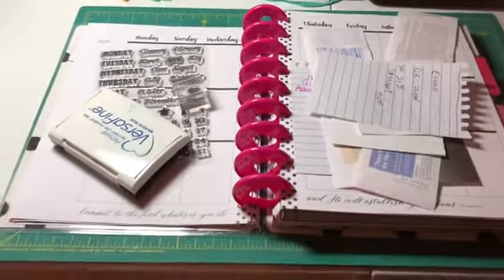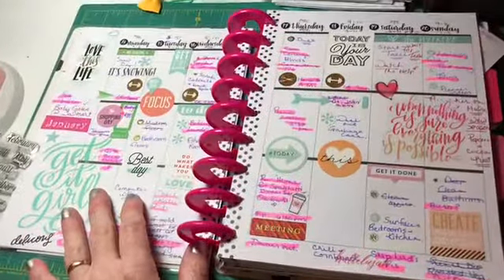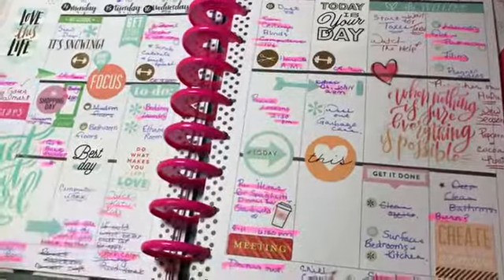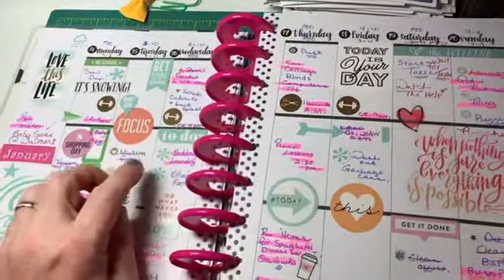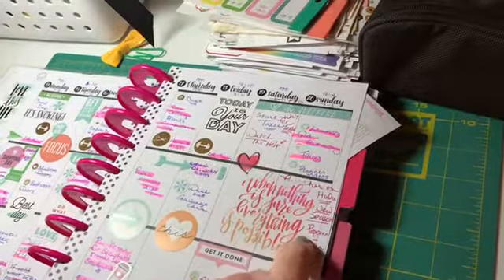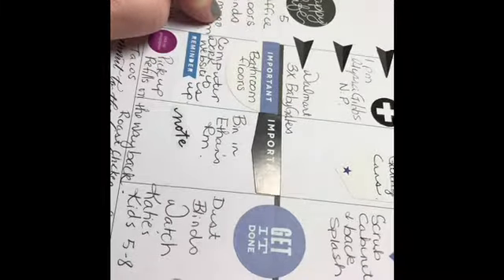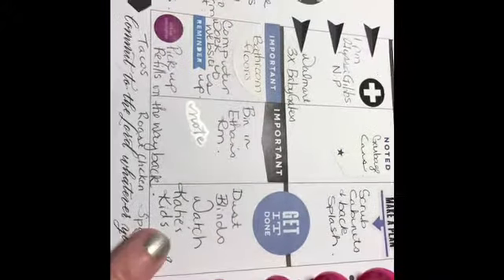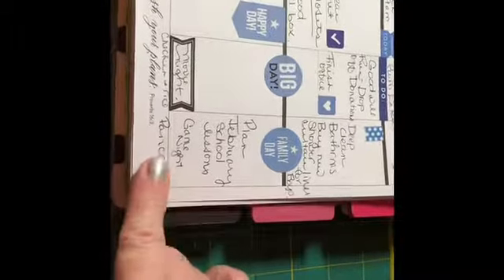FREEZING 🥶 COLD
This is a planner video using the Create 365 System and Stickers.